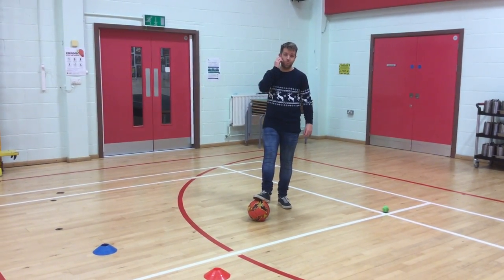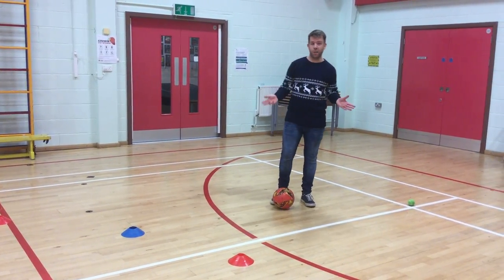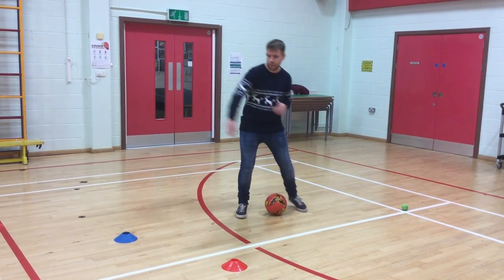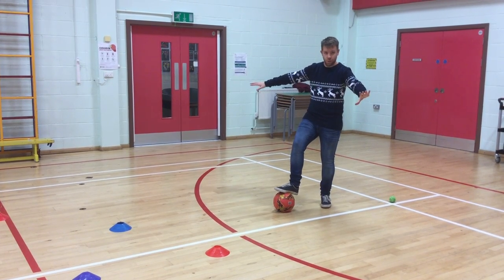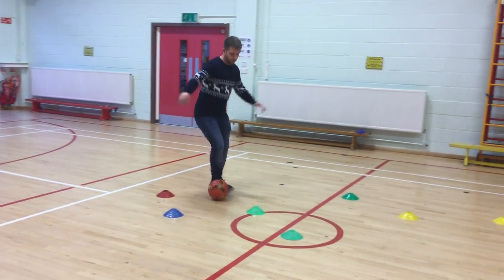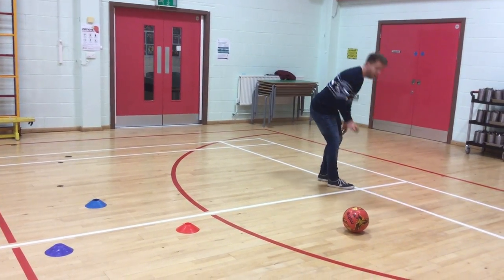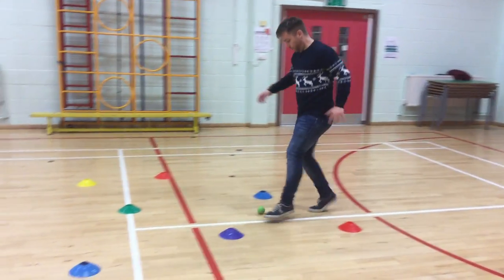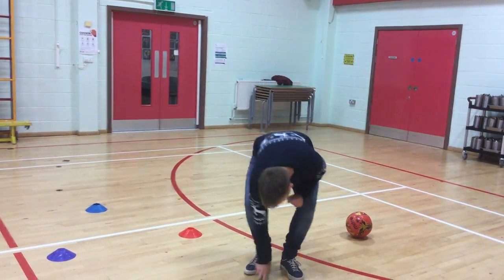Football Dribble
Here Mr Tibbits gives us a football drill we can practice in the garden to help develop our dribbling skills.

Equipment:
- Football
- Tennis ball

Skills we're developing:
- Dribbling
- Football manipulation

Have a go and let us know how you get on!